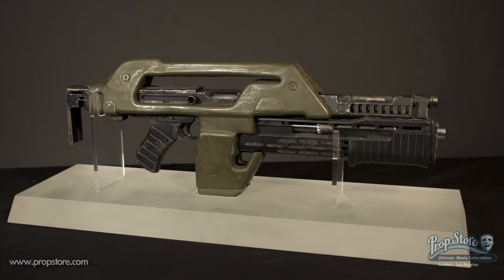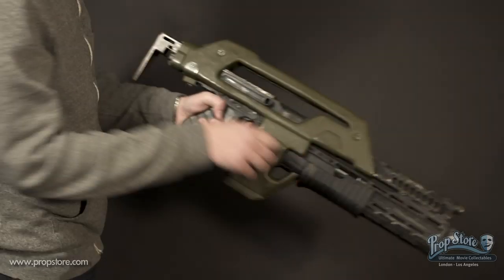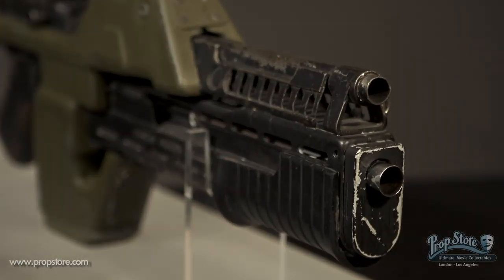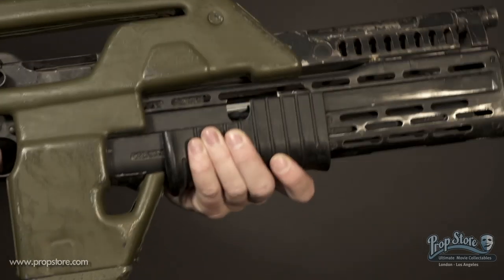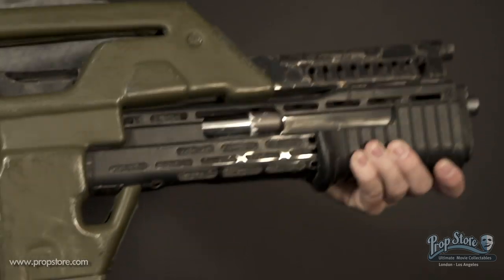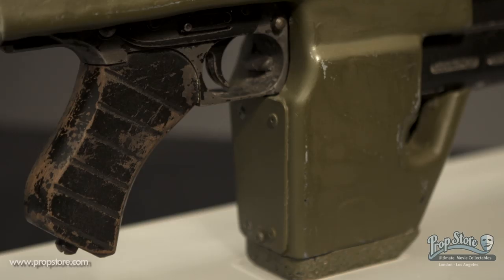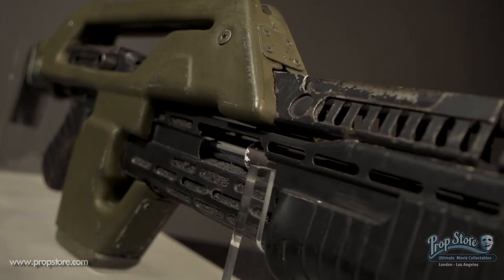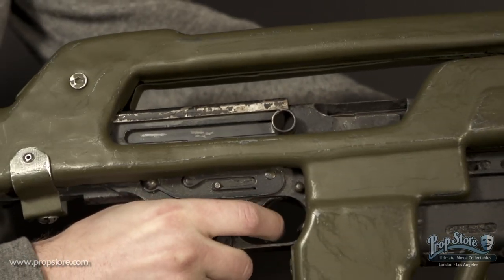Prop Store - Alien 3 - Pulse Rifle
One of the most famous sci-fi firearms, the M41-A Pulse Rifle was featured heavily in James Cameron's 1986 action sequel ALIENS. Designed by Cameron himself and constructed under the supervision of renowned armorer Simon Atherton at Bapty Armory, the Pulse Rifle is viewed by many as the pinnacle of Sci-Fi prop weaponry.

This is an original prop Pulse Rifle that was originally constructed for and used in ALIENS, and later re-built and re-used in ALIEN3. The prop is built around a World War II era M1A1 Thompson submachine gun, which was originally modified to fire blanks for the production and has since been fully decommissioned. The Thompson is fitted with a custom-made pistol grip, and a custom-made extended barrel. A SPAS-12 shotgun cage mounts below the Thompson barrel via a custom-stamped barrel shroud, simulating the grenade launcher. The grenade launcher features the original SPAS-12 pump handle, which was cut down for a different look in the film. It slides freely back and forth, allowing the pump-action loading of the launcher to be simulated.

As only one version of the Pulse Rifle had a practical grenade launcher (actually a Remington 870 shotgun) fitted, this piece has a dummy grenade launcher filling the SPAS cage. The ends of the piece are capped with a custom-made steel shoulder stock, and a custom-made aluminum barrel cap at the front of the grenade launcher.

The entire assembly is housed in a vacuum-formed ABS outer casing, which completes the unique profile of the prop. While all other components on the piece were used in ALIENS, the casing was installed specifically for the production of ALIEN3. After ALIENS, all of the Pulse Rifle props were struck back to their original firearm components, and most of the casings used were discarded as they were no longer deemed necessary. When the decision was made for Weyland scientists to carry Pulse Rifles during the climax of ALIEN3, BAPTY had to re-assemble the Pulse Rifles and were now lacking the outer casings. New outer casings were therefore manufactured by vacuum-forming over one of the original casings from ALIENS, and the new ABS casing was fitted to the prop with bolts, brackets and custom-riveted plates. The outer casing was originally painted black for use in ALIEN3, as are all Pulse Rifle props in the film, but was later re-sprayed green by BAPTY to return the piece to its classic ALIENS form.

The clip base is made from wood and is installed with a screw at the front of the casing.

The Pulse Rifle is complete and in good film-used and weathered condition. All of the moveable components-the shoulder stock, grenade launcher pump handle, and original Thompson selector switches and trigger-can be moved and positioned. This is a rare opportunity to own a masterpiece of film prop weaponry.

For more 'out of this world' movie memoribilia, check out the official Prop Store